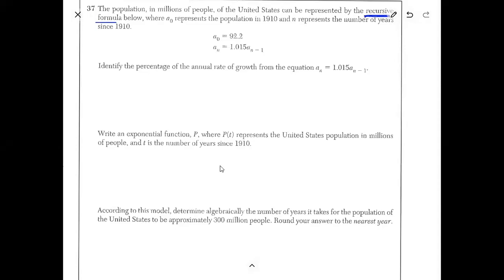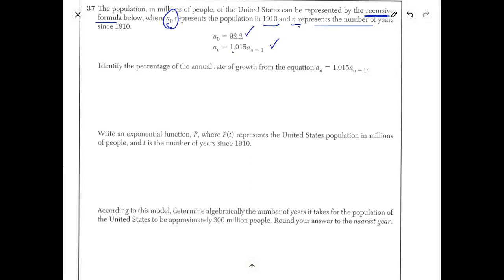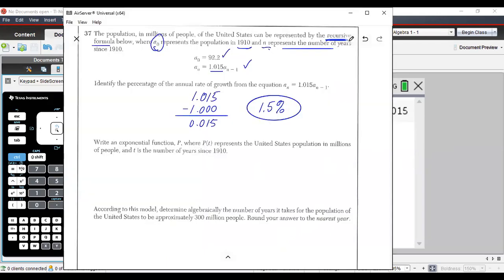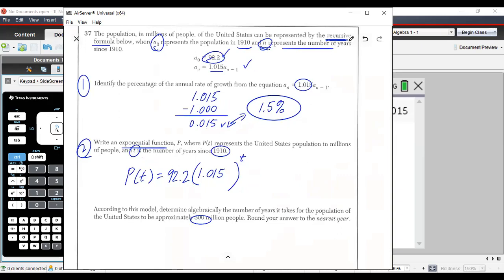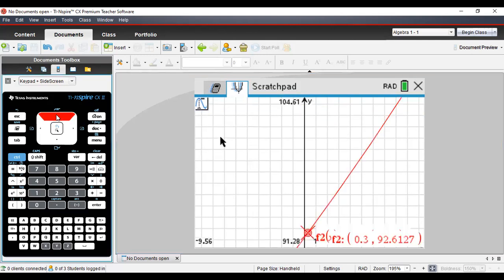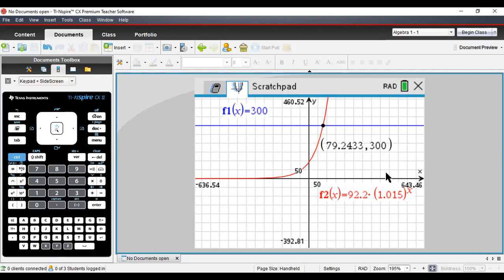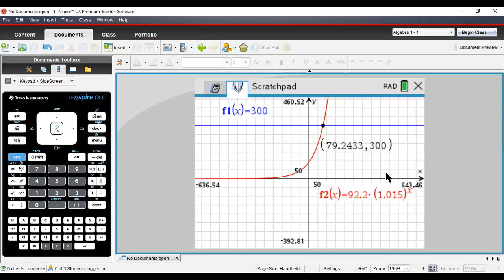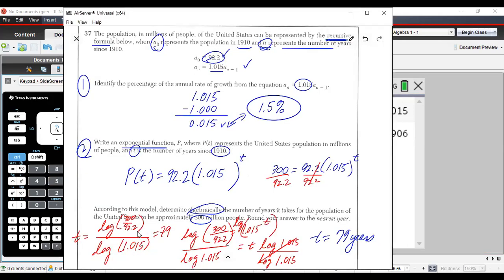Algebra 2 Review Handout Page 4 Problem #37